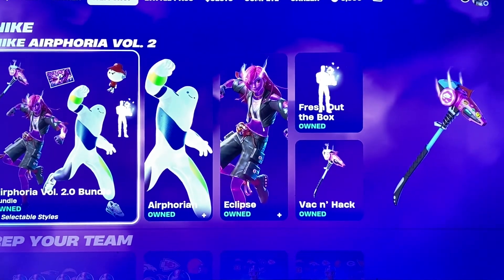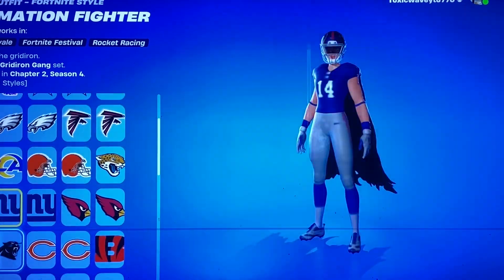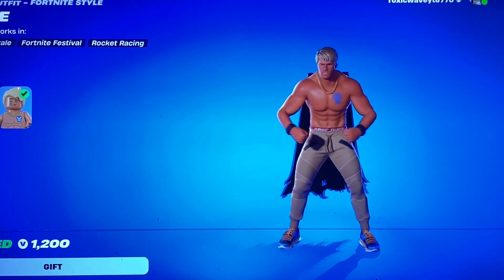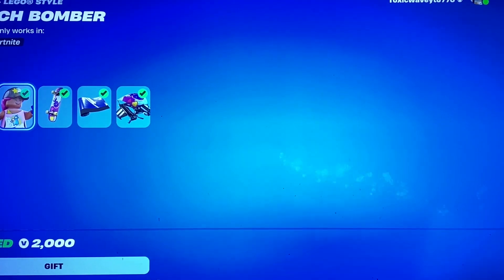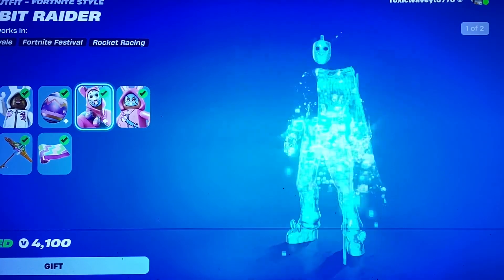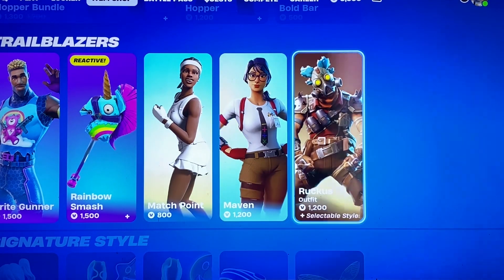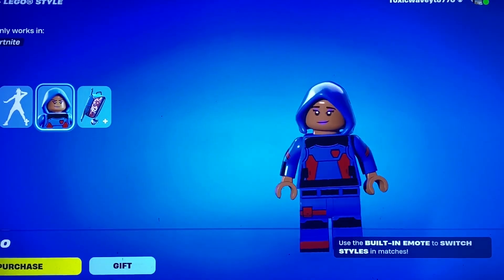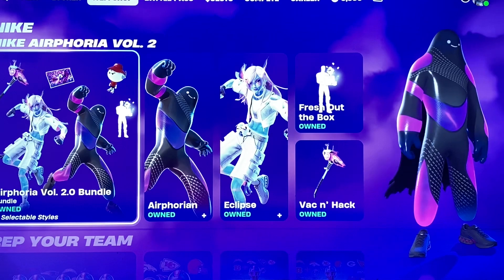Item shop (3.27.24) more Easter returns !!!